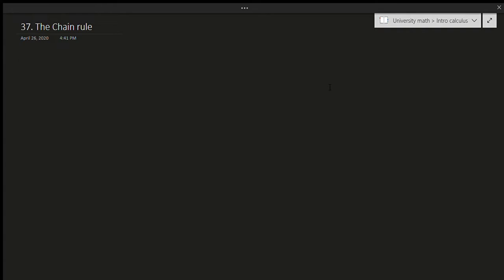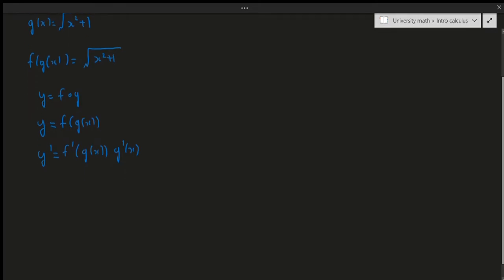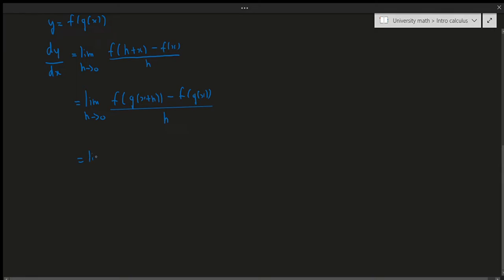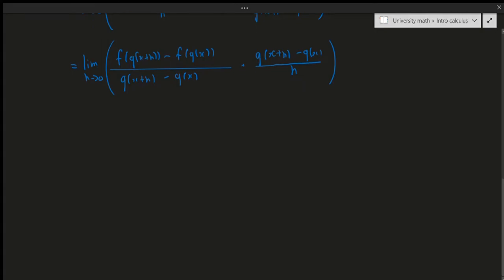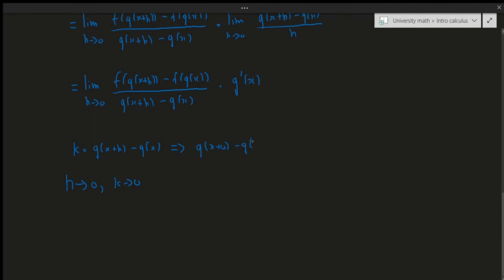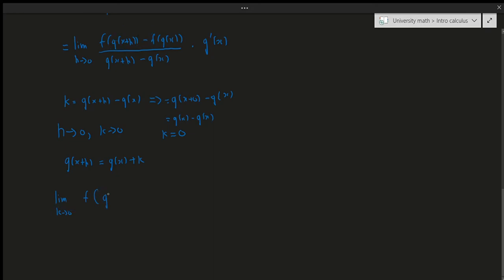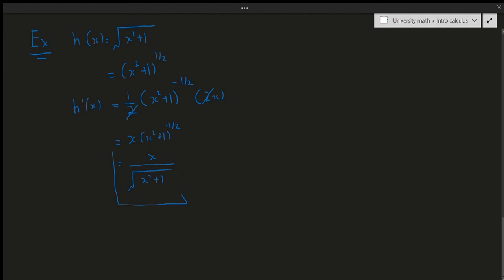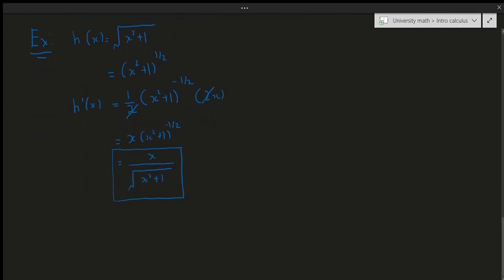Calculus I: The Chain Rule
In this video, we discuss one of the most important differentiation formulas, the chain rule, along with a proof of the chain rule. Examples of the chain rule will be in the following video!

00:00 - Introduction
00:15 - Intuition and formula
02:30 - Proof of chain rule
10:01 - Simple example